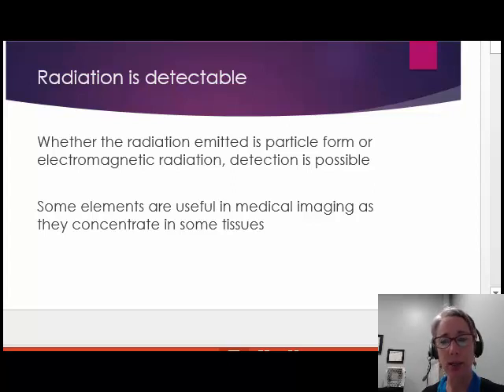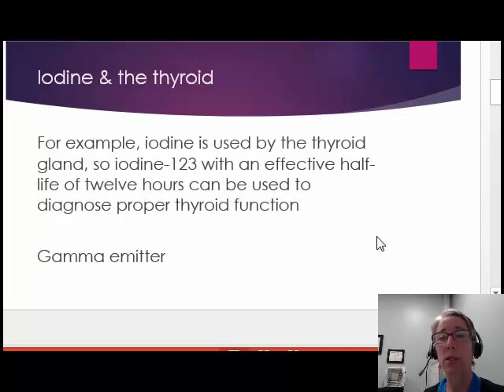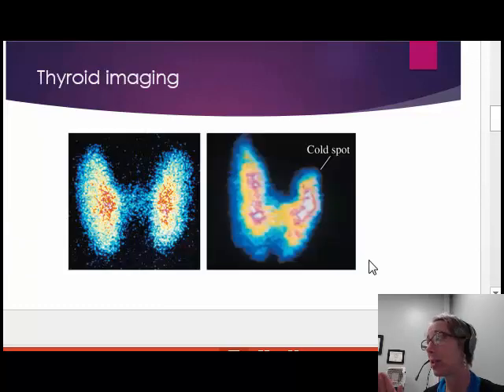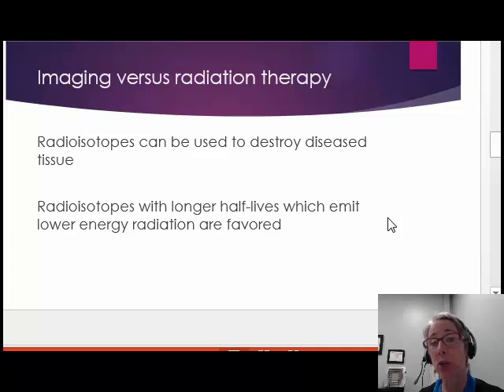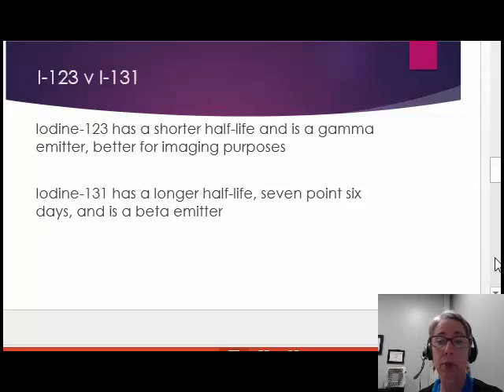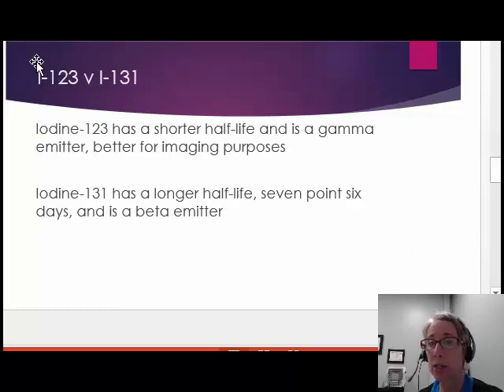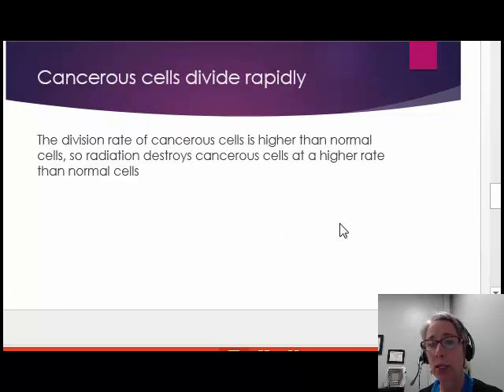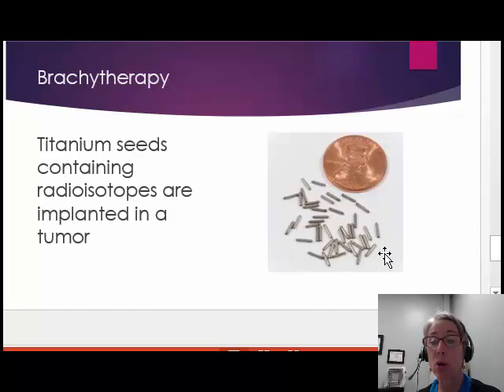CHM 129 044 Radioisotopes and Diagnosis and Treatment